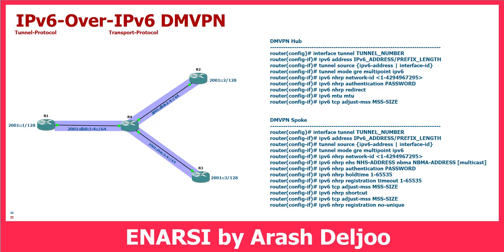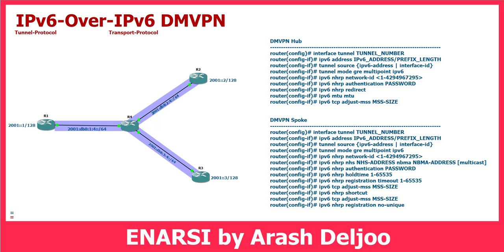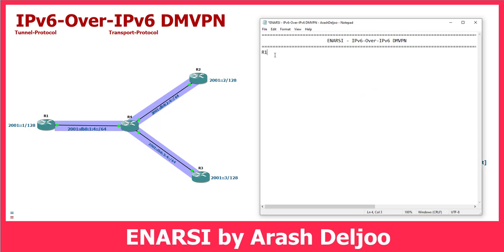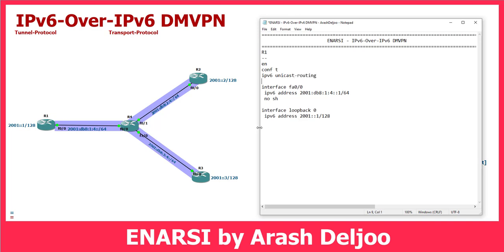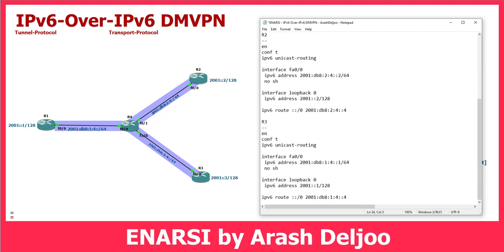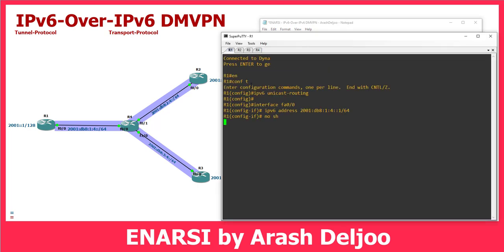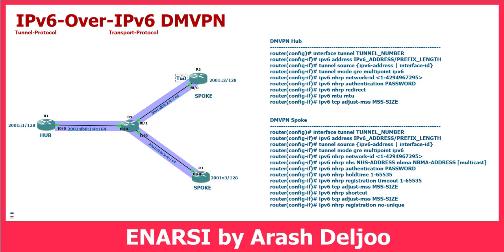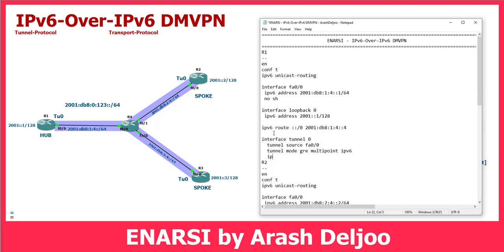11 DMVPN - IPv6 Over IPv6 DMVPN by ArashDeljoo - Part1/3